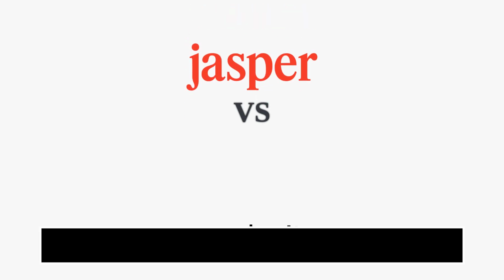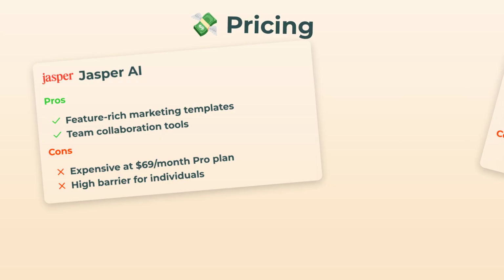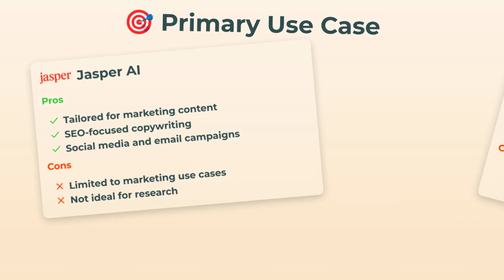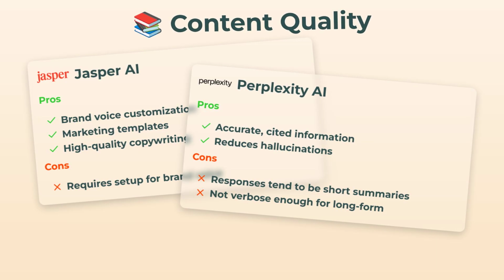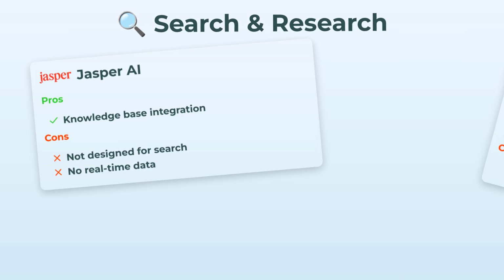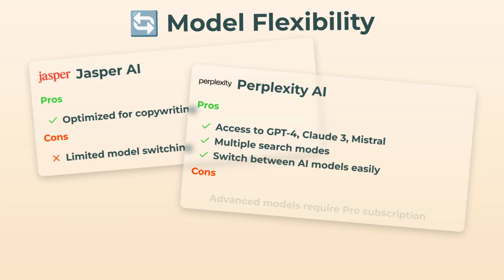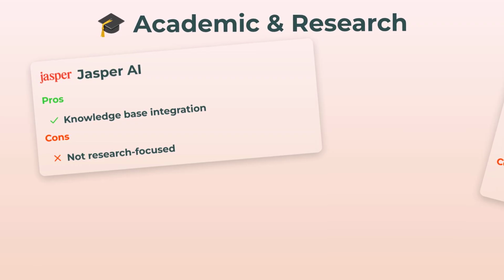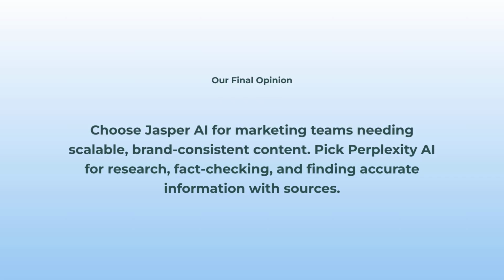Jasper AI vs Perplexity AI Comparison 2025 | Which AI Assistant is Right for You?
Looking for the best AI content creation tool in 2025? In this video, we compare Jasper AI vs Perplexity AI across key features, platforms, and use cases to help you make an informed choice for your workflow. We explore their writing capabilities, chat features, integration options, pricing, and real-world performance.

Timestamps:
0:00 Intro & Overview
1:25 Feature Comparison
4:10 Supported Platforms (Web, Chrome Extension, Mobile)
6:00 Accuracy & Output Quality Test
8:15 Pricing & Subscription Plans
10:50 Which Should You Use?

Whether you're a marketer, blogger, business owner, or tech enthusiast, this tutorial breaks down the pros & cons of Jasper AI and Perplexity AI so you can decide which suits your needs best in 2025.